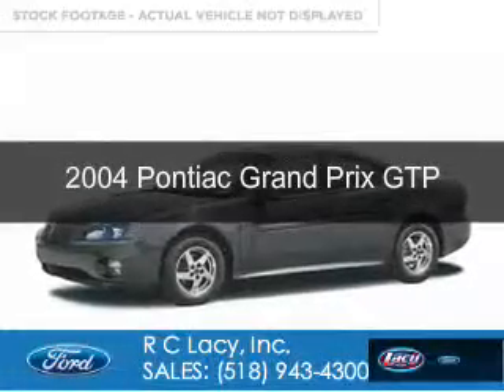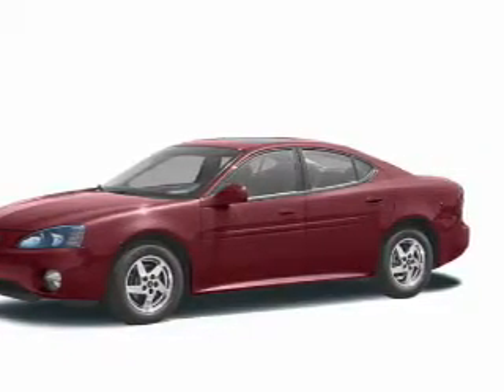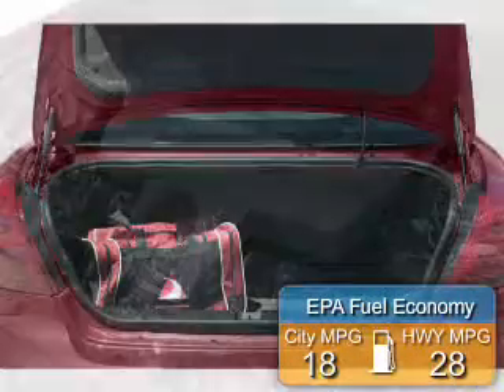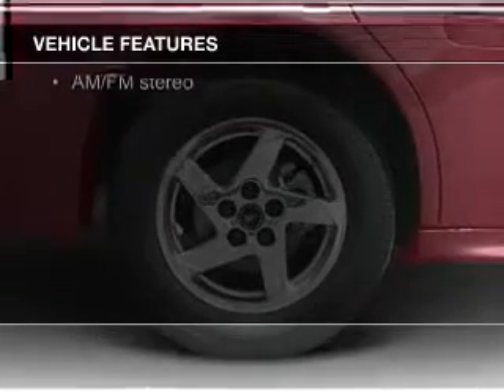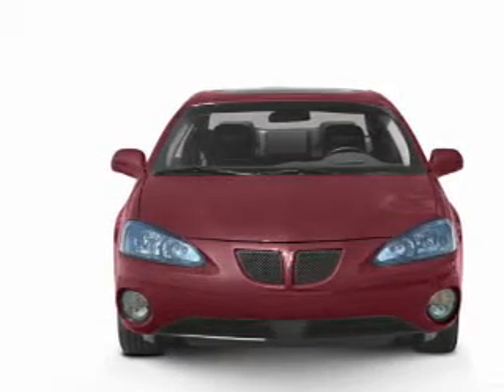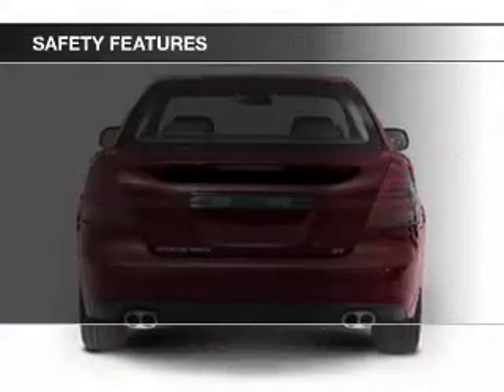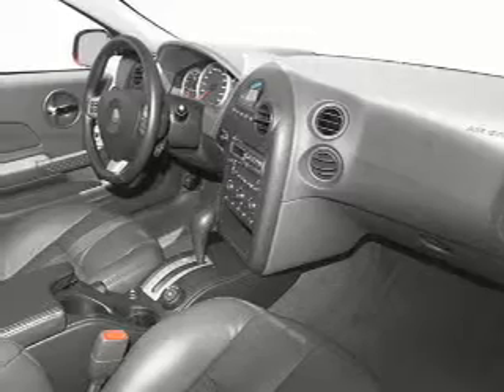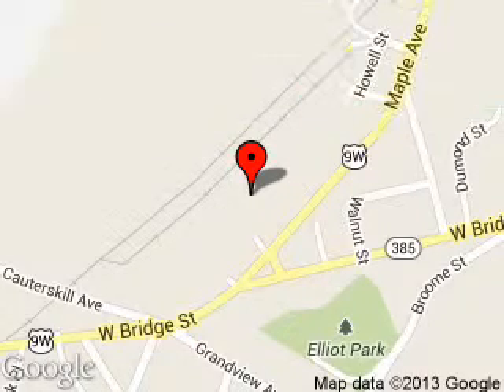2004 Pontiac Grand Prix - CATSKILL NY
Phone:
Year: 2004
Make: Pontiac
Model: Grand Prix
Trim: GTP
Engine: 3.8 liter 6 cylinder 12 valve
Transmission: 4-Speed Automatic
Color: Gray
Mileage: 98000
Address:
25 HIGH ST